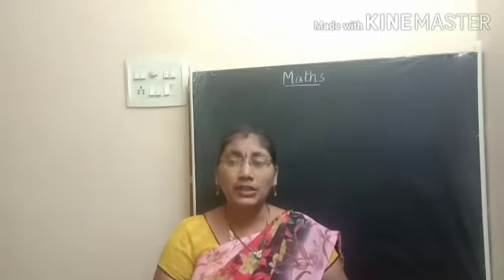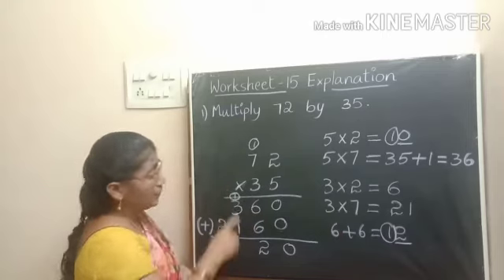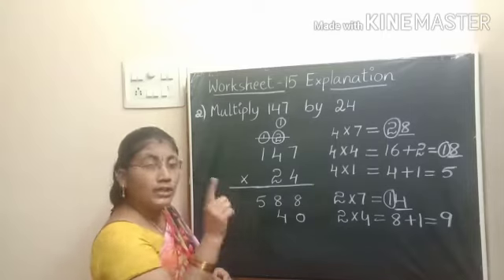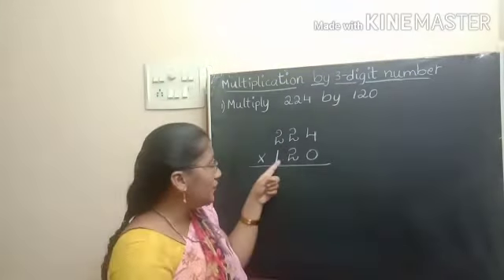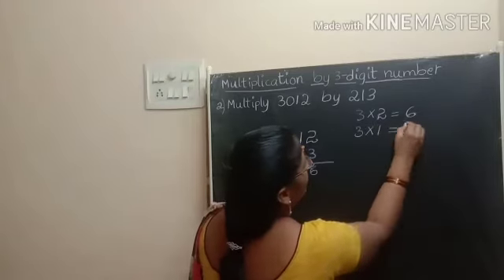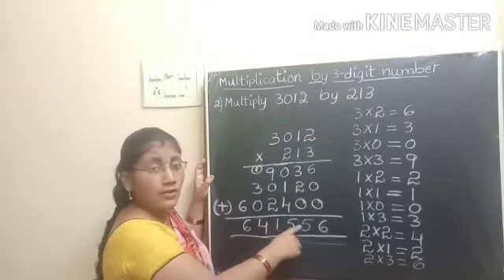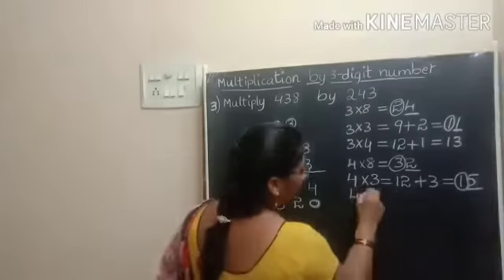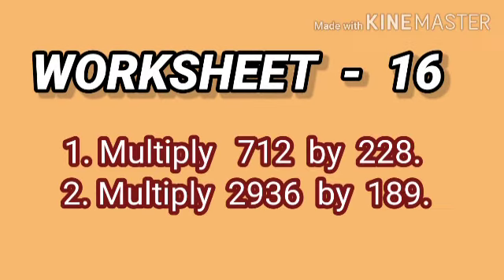Maths 5th 6th class video16